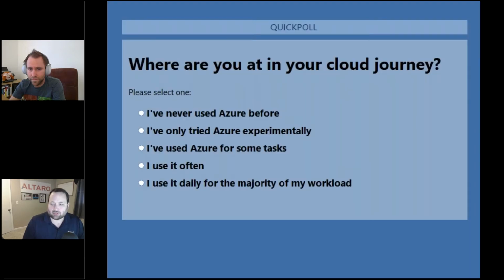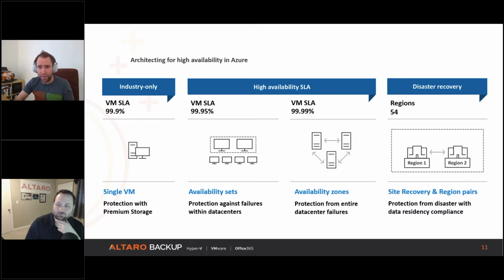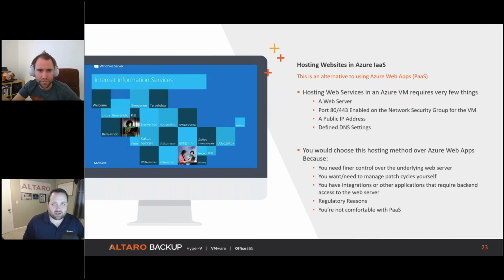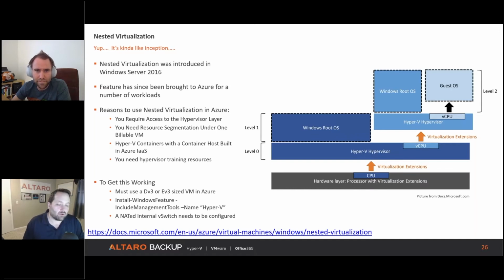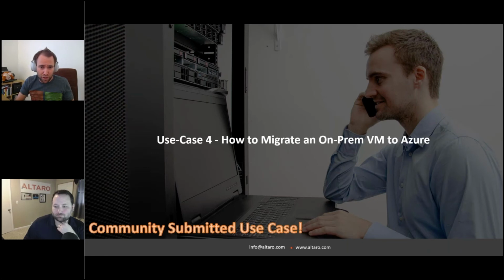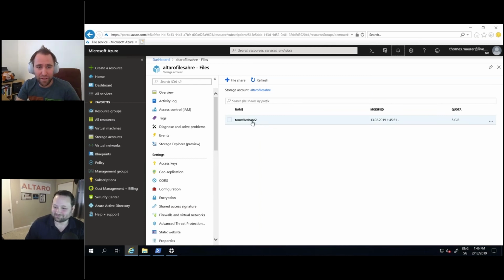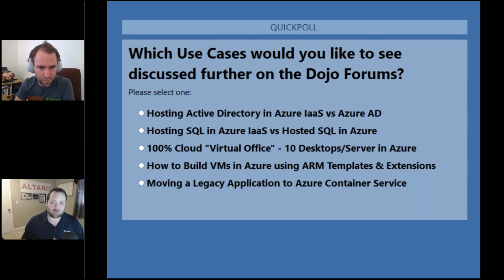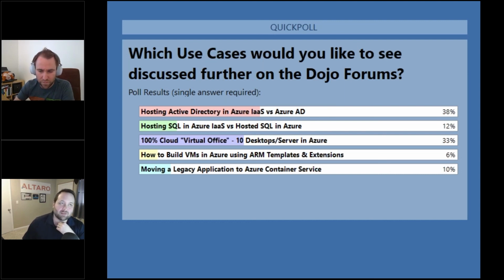How to Supercharge your Infrastructure with Azure IaaS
Thomas Maurer, Senior Advocate on the Azure Engineering Team, joins Microsoft MVP Andy Syrewicze to show you how to get the most out of Azure IaaS. The guys will be tackling several important use cases suggested by the IT community!

Altaro VM Backup is an easy-to-use backup software solution used by over 40,000 customers to backup and restore both Hyper-V and VMware-based virtual machines. For more info and to download your 30-day trial of VM Backup please visit: